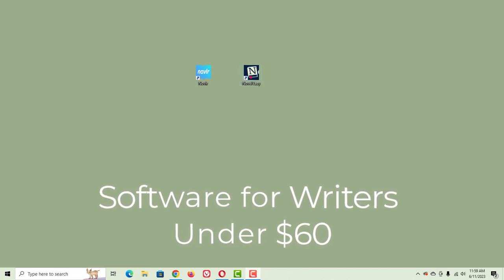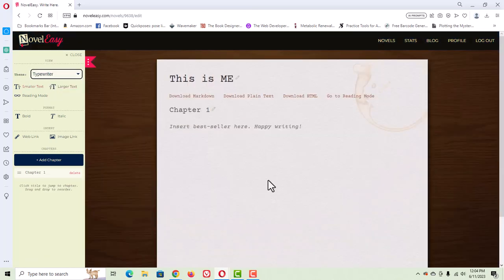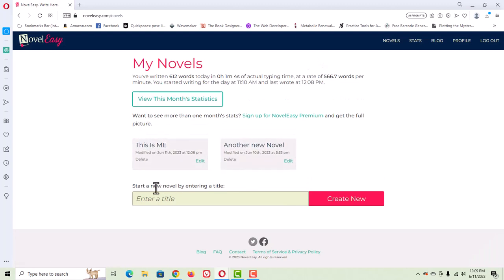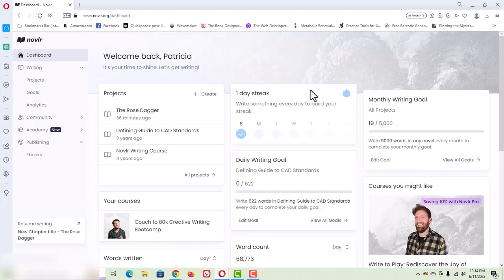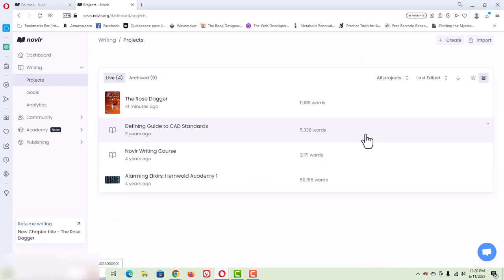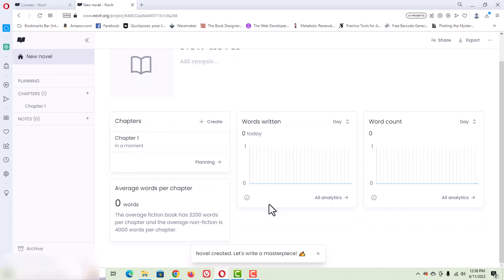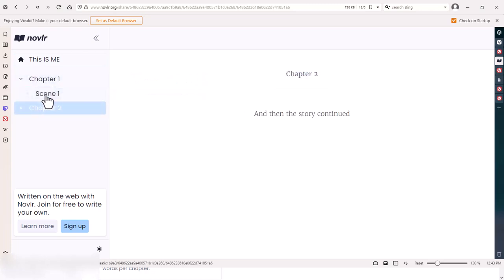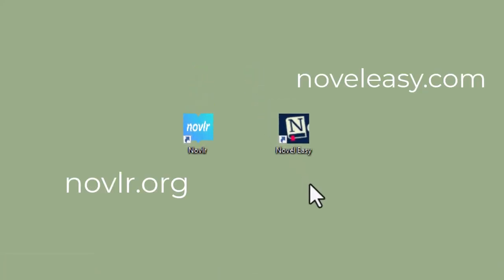Writing Software $60 or Less - Part 2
Looking at two writing software programs available for $60 or less for running on Desktop/laptop. Includes Web based subscriptions.

Full criteria:
$60 or Less for at least 12 months of use
Runs on Desktop/laptop system and is not only an app for tablet/phone
Can handle at least 50,000 words (if applicable for program type)

web browser
$20/yr (Premium)
Free option available

web browser
$48/yr (Plus)
Free option available